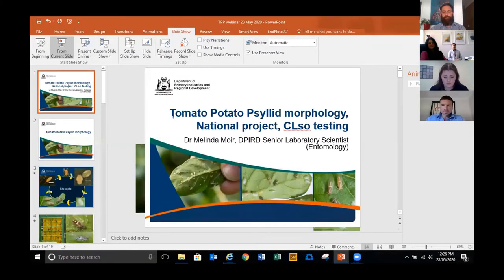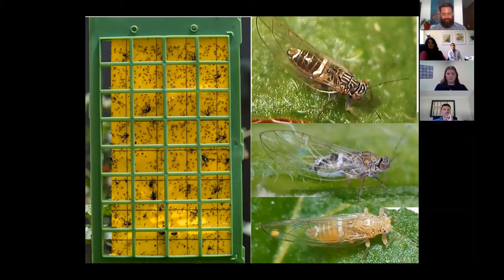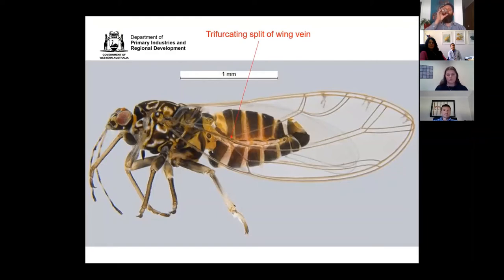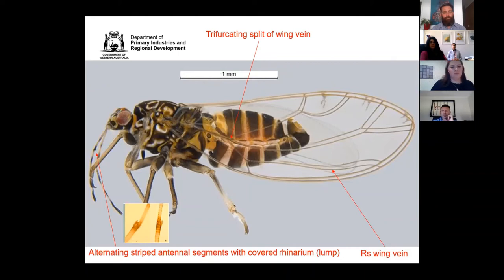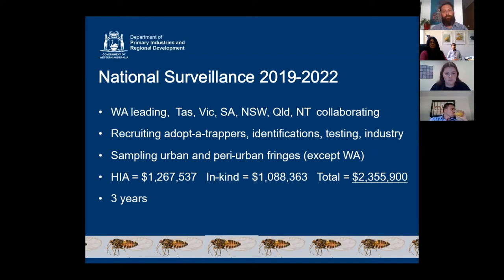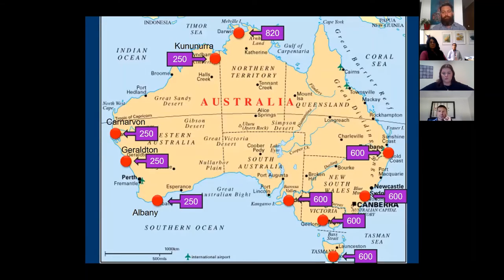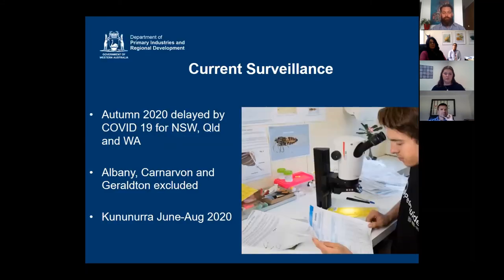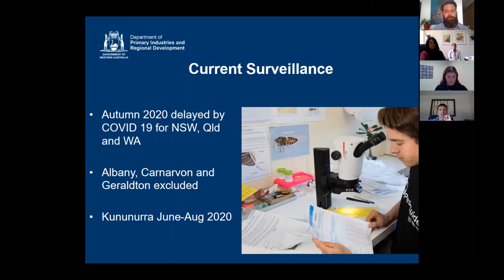Vegetable Industry Webinar Series - TPP Morphology, National Surveillance Project, CLso testing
The Western Australia Department of Primary Industries and Regional Development (DPIRD), Biological Services, and AUSVEG have developed a collaborative industry webinar series focusing on Tomato Potato Psyllid (TPP) with a short update on Fall Armyworm & Exotic Leafminers. This webinar series contains presentations, delivered by industry specialists, aimed at informing and upskilling producers and service industry providers on key research and topics associated with these pests.

In this video, Dr Melinda Moir, DPIRD Senior Laboratory Scientist (Entomology), provides an update on TPP morphology, the national surveillance project, and mass CLso testing in Western Australia.